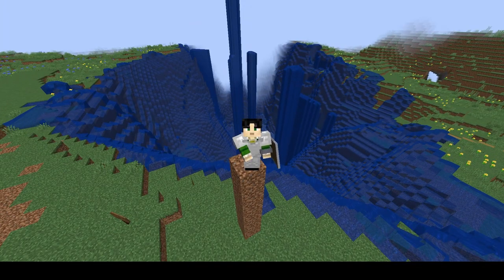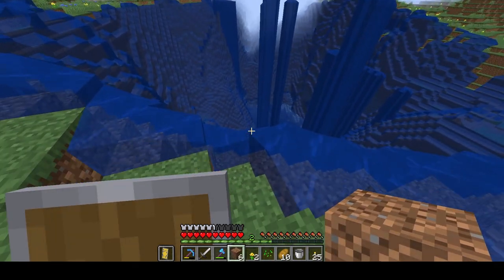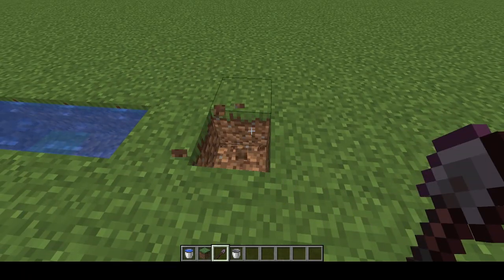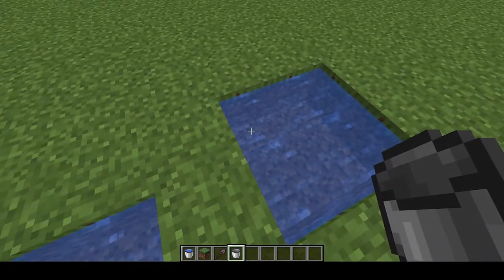Minecraft QUICK EASY Water Farm Tutorial 1.20+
Hello this simple and effective easy tutorial water farm for minecraft java edition, bedrock edition, school edition, pocket edition, water farm first night in minecraft tutorial will teach you everything you need to know to survive the best game of all time mojang microsoft minecraft. for all version after official launch so you can have infinite water automatically